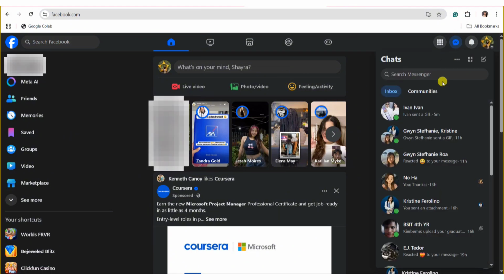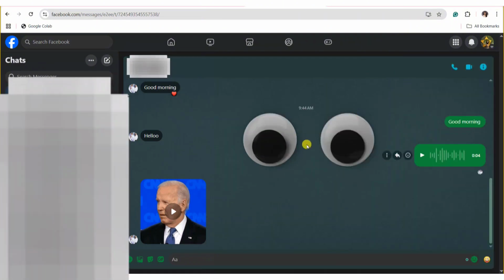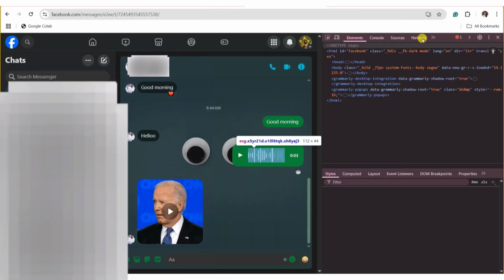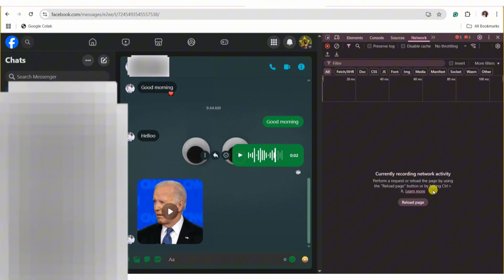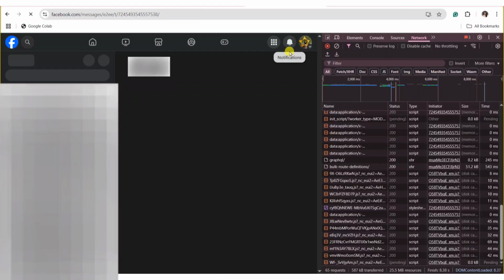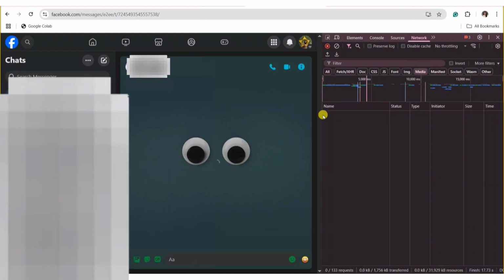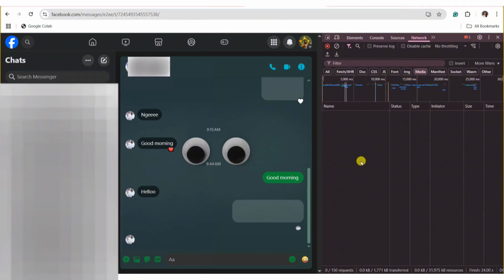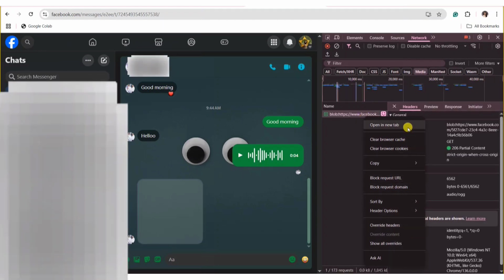How To Save Voice Messages From Messenger To Computer | Download Messenger Audio | Easy Tutorial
Learn how to save voice messages from Facebook Messenger to your computer with this easy, step-by-step tutorial. Whether you're using Messenger on a browser or mobile device, this guide shows you how to access, download, and back up audio messages (.mp4 or .mpeg files) directly to your PC or laptop.